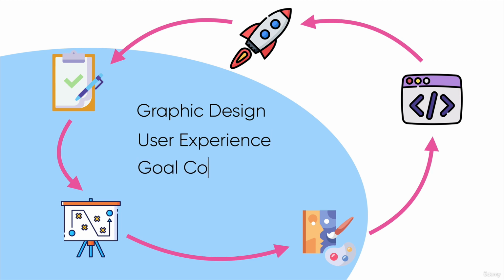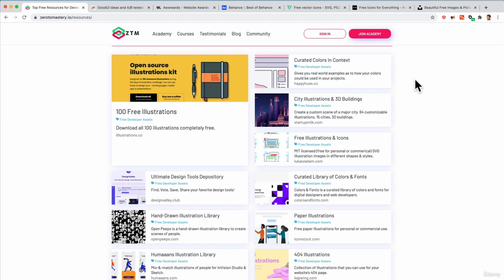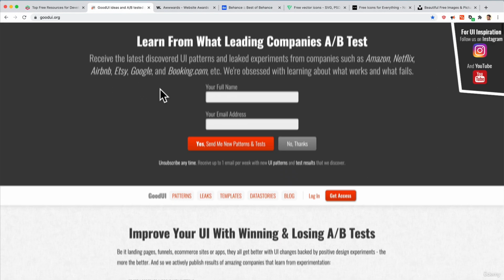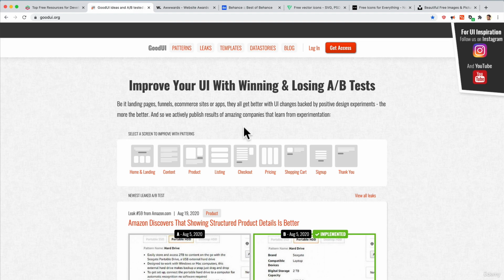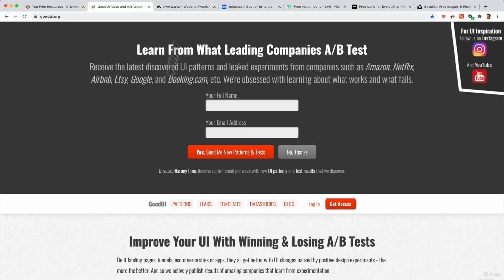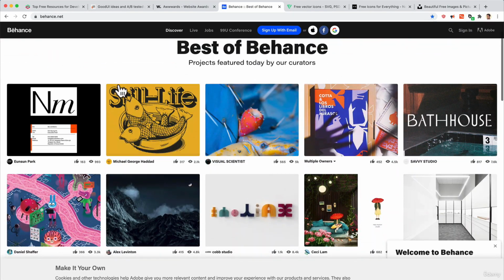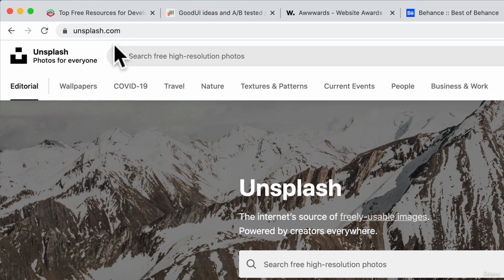9 Skills To Be A Top Designer